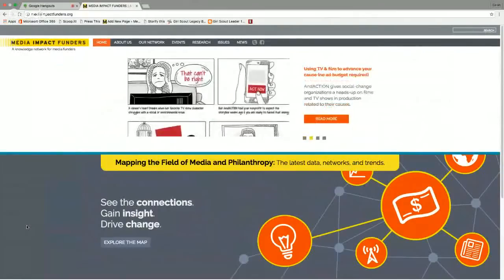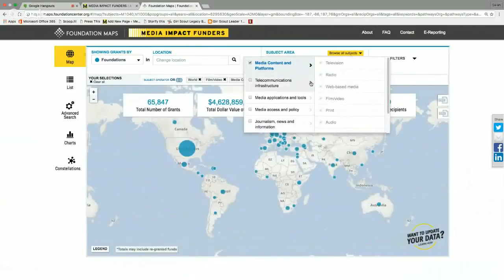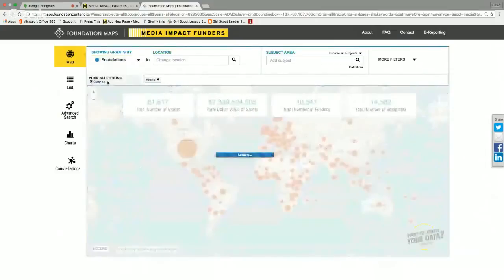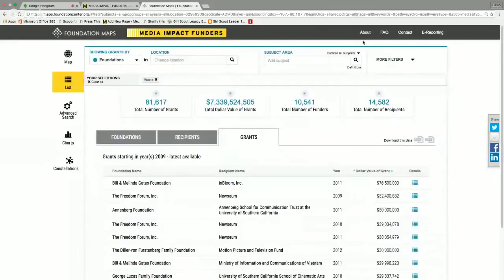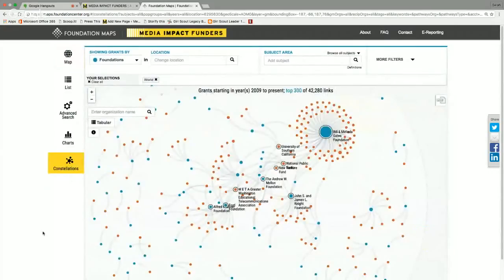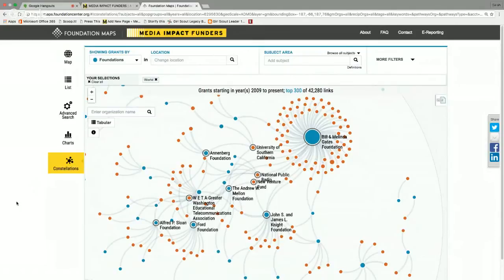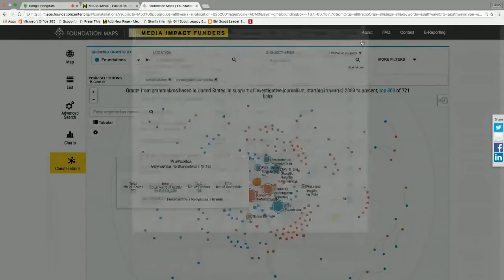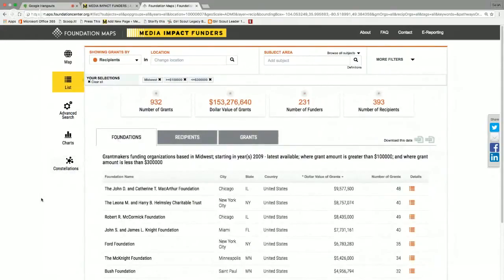Mapping the Field of Media and Philanthropy - Foundation Maps for Media Funding Tutorial